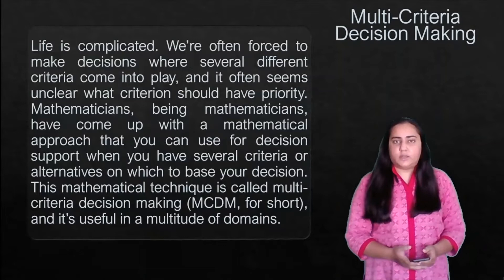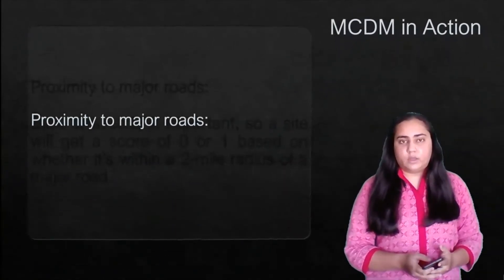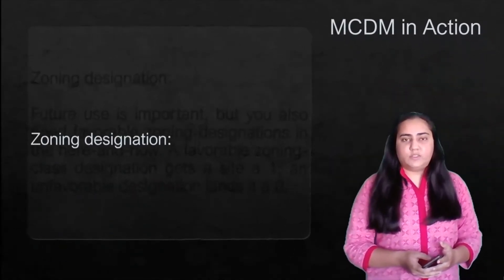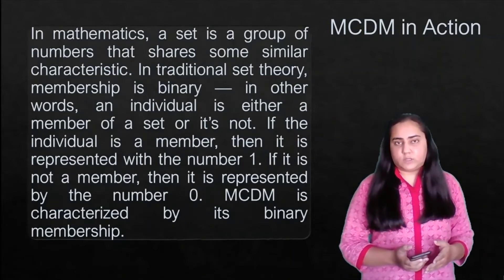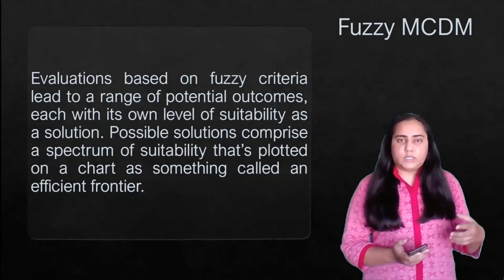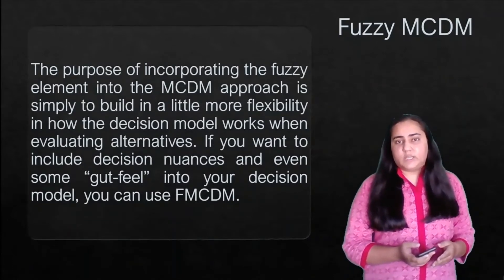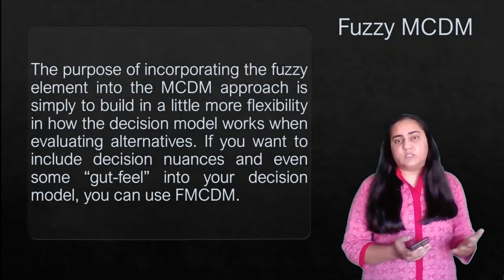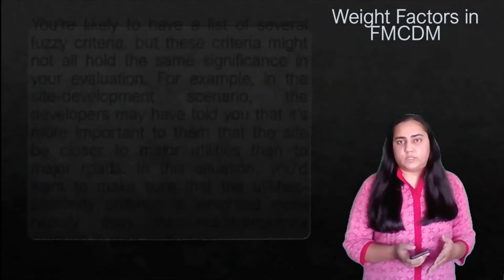Lec-18_MCDM | Data Analysis & Visualization | IT Engineering